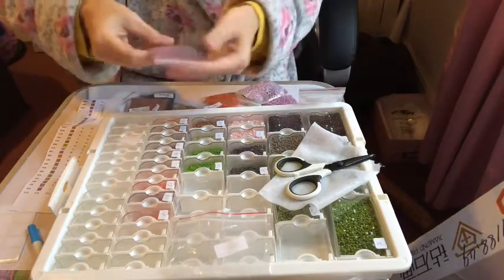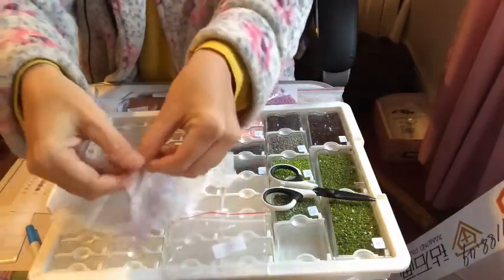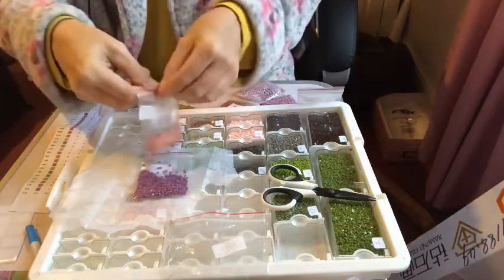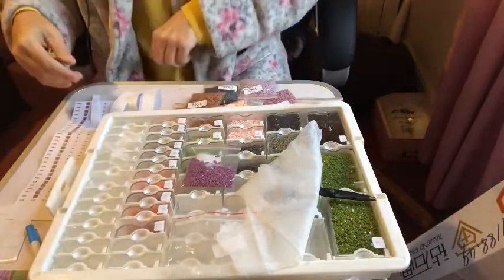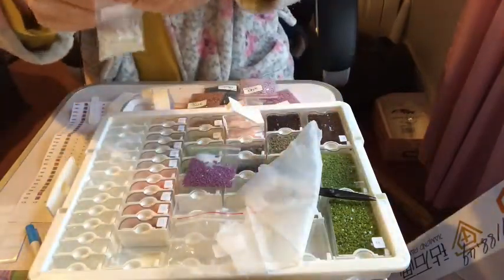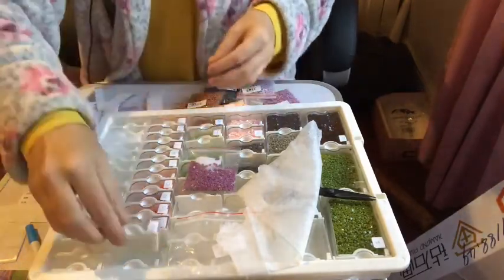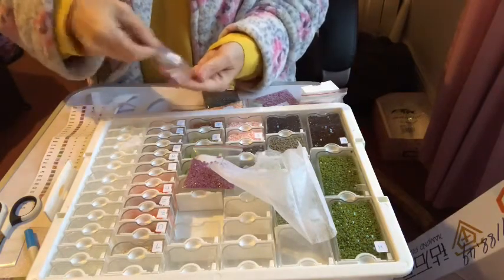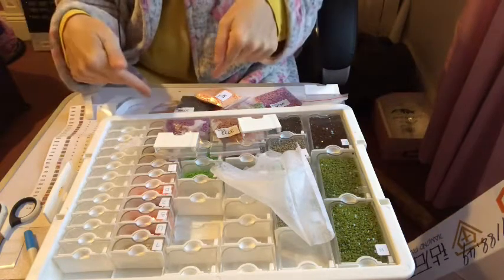How to ….. Deal with those static drills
Hi Fanatics! Thank you for joining me for todays video.

✨✨SHOUTOUT Fanatic Family Members✨✨
❤️ Sharon Martin
🤗 Crafting with Kay
✨ Diamond Painting Gamer
❤️ Anna Williams